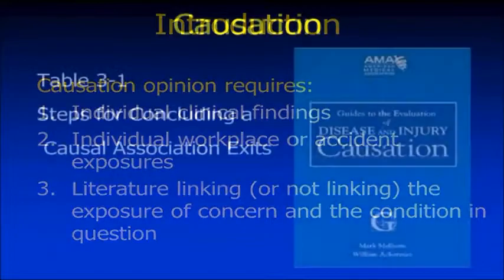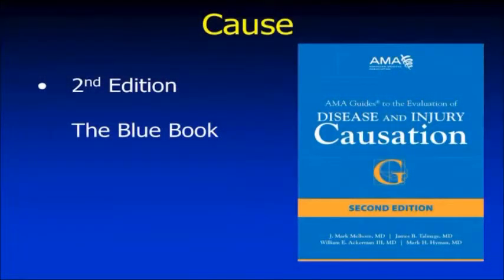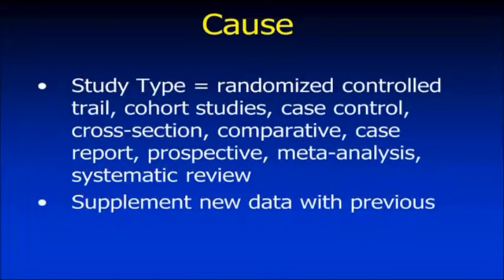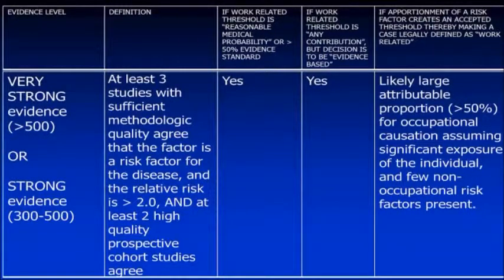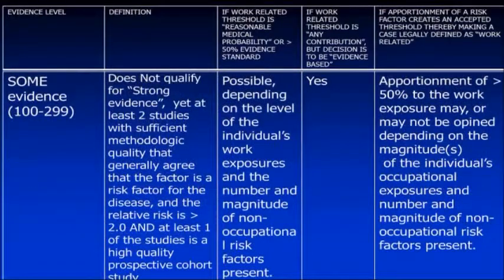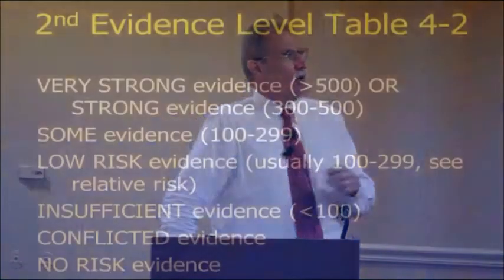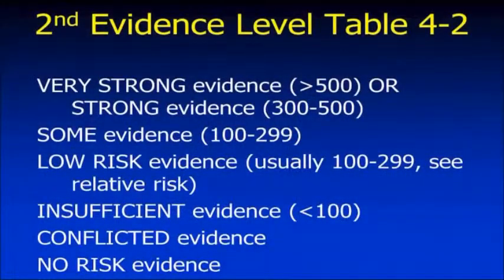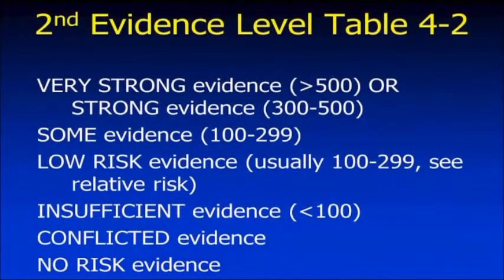Causation Evidence Based Medicine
► HOW TO BE AN EFFECTIVE EXPERT WITNESS AT DEPOSITION AND TRIAL;
testifying-as-an-expert-witness/

- Testimony Preparation
- Report Writing Assistance
- Practice Development/Marketing
- 1-1 Mentoring
- Customized Expert Witness Training

SEAK, Inc. is The Expert Witness Training Company. We provide highly-acclaimed expert witness training, mentoring, seminars, conferences, books, videos, audios and practice tools for expert witnesses. SEAK was founded in 1980 and has trained many thousands of experts how to testify more effectively. Our onsite training clients include Fortune 500 Companies, Smaller Companies, Governmental Agencies such as the Federal Bureau of Investigation, Securities and Exchange Commission, Federal Aviation Administration, Internal Revenue Service, NYPD, Secret Service and Department of Defense, and numerous professional societies.